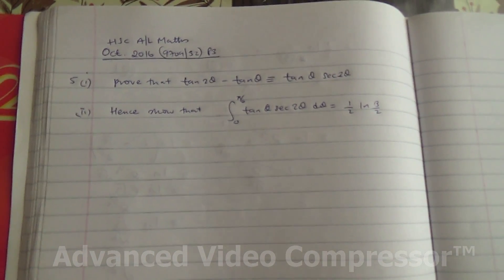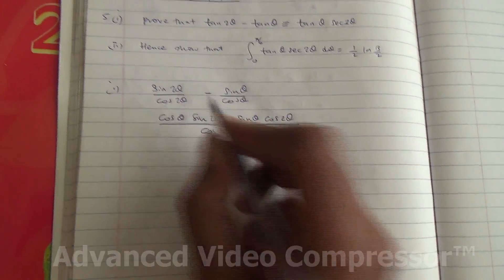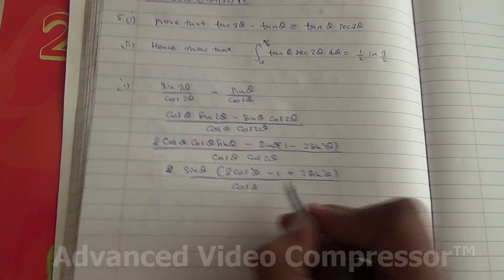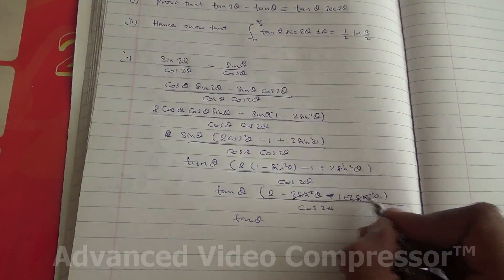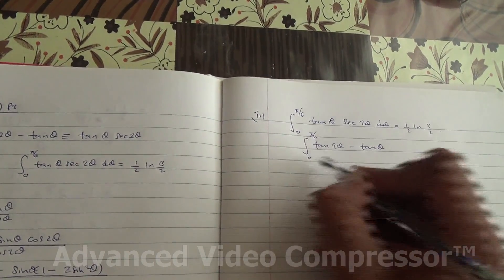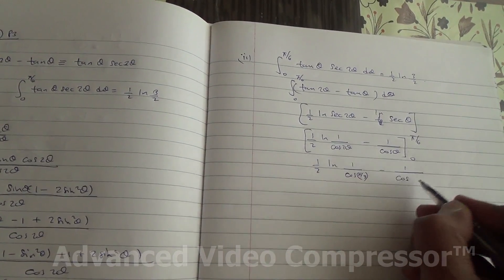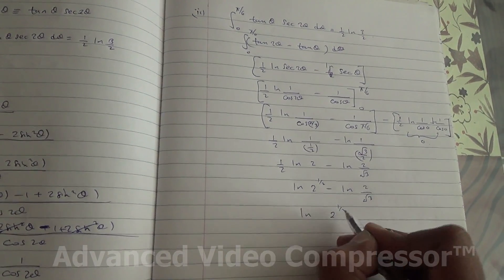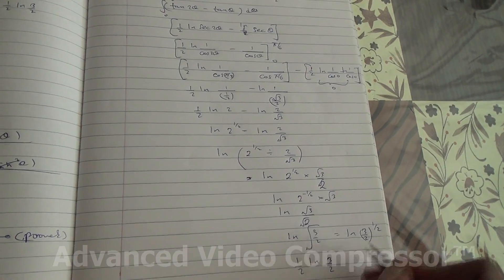HSC A Level Maths October 2016 9709 32 P3 Q5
Double Ange formulae/Trig identities